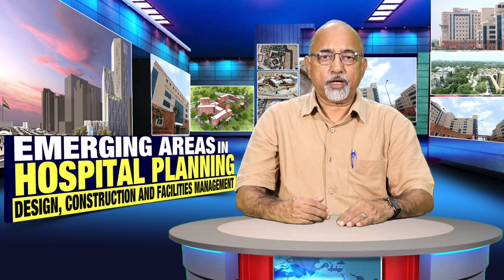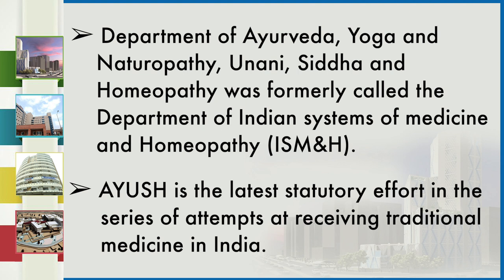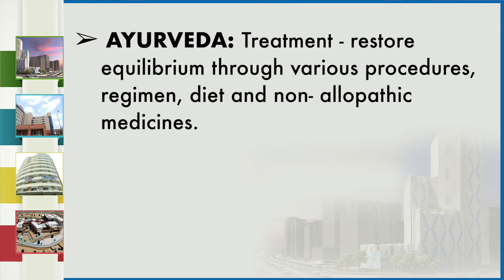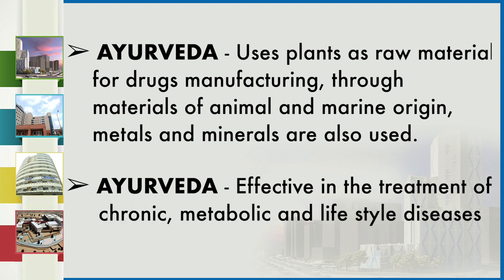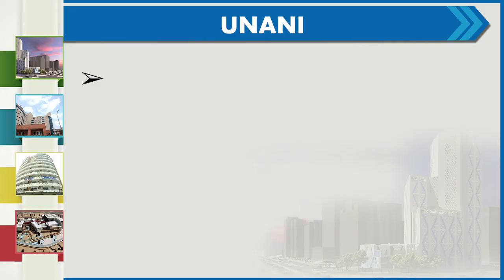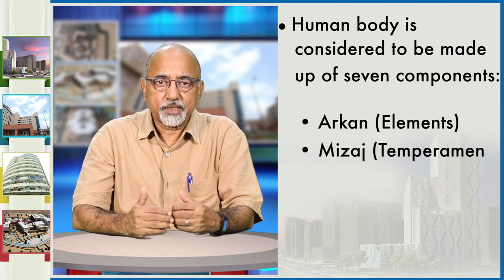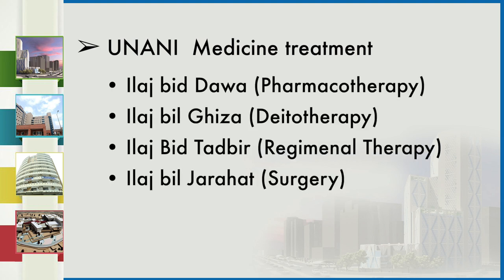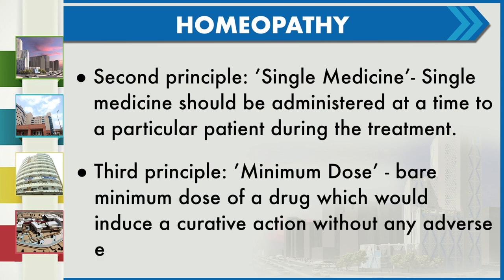M 21 ayush hospital